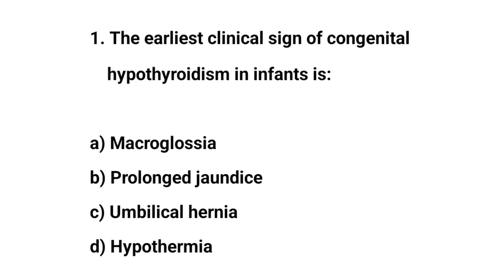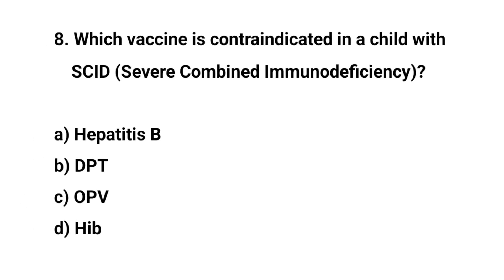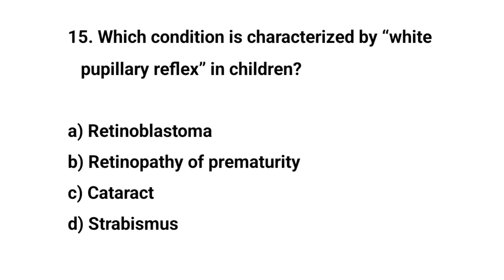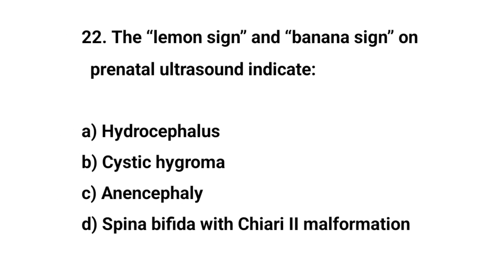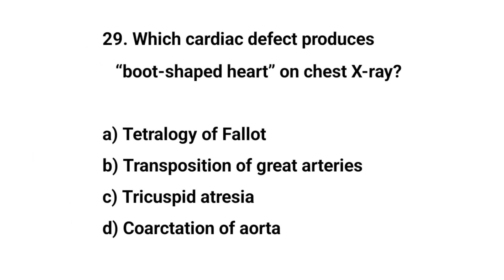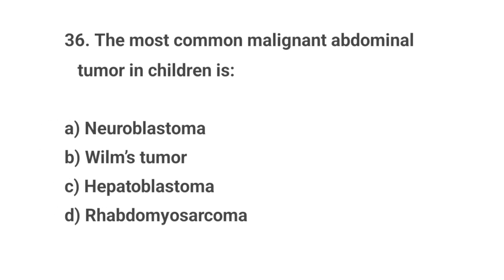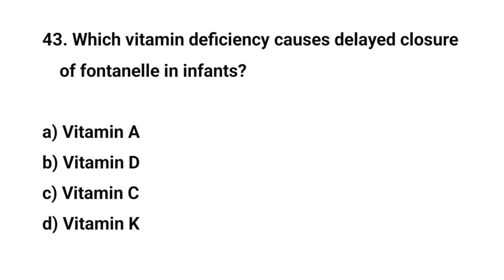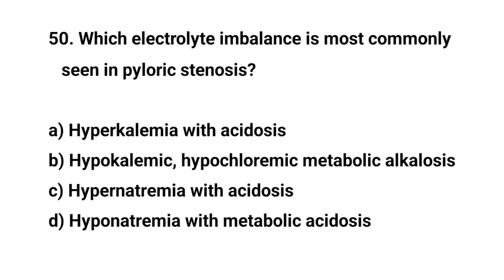Top 50 Child Health Nursing MCQs | NCLEX, BTSC, AIIMS, PGIMER, RN, OSCE, RRB Exam Prep 2025-26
Boost your nursing exam preparation with the Top 50 Child Health Nursing MCQs with answers. Designed for NCLEX, BTSC, AIIMS, PGIMER, OSCE, and RN exams, these practice questions cover pediatric growth, development, nutrition, diseases, and child care. Perfect for nursing students and professionals aiming to excel in competitive exams.

Child Health Nursing MCQs

Pediatric Nursing Questions with Answers

NCLEX Child Health Practice Questions

AIIMS Nursing MCQs PDF

BTSC Nursing Exam Questions

PGIMER Nursing MCQs

OSCE Nursing Questions

RN Exam Preparation MCQs

Advanced Pediatric Nursing MCQs

Nursing Exam Practice Questions